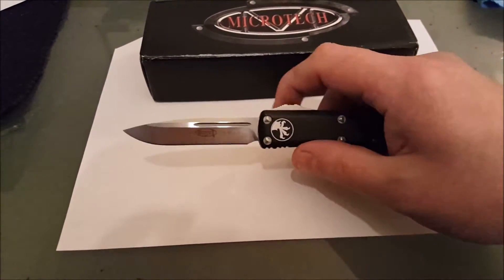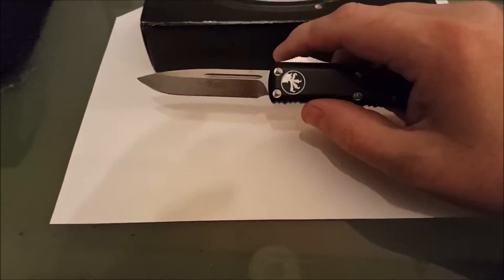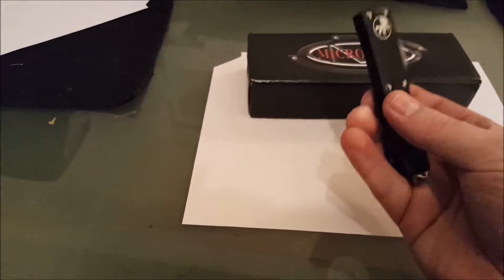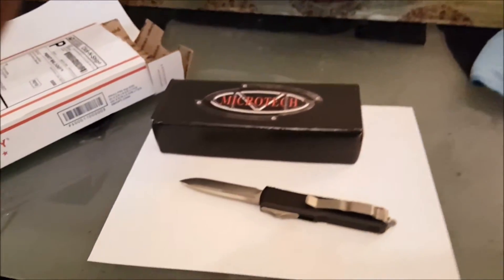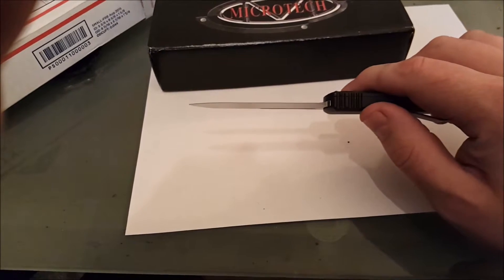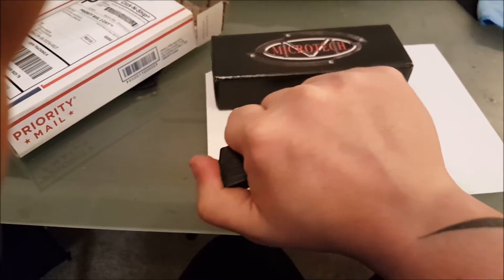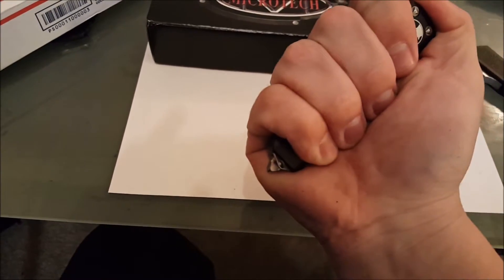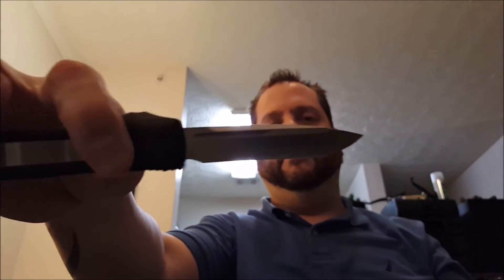Microtech UTX-85 Review